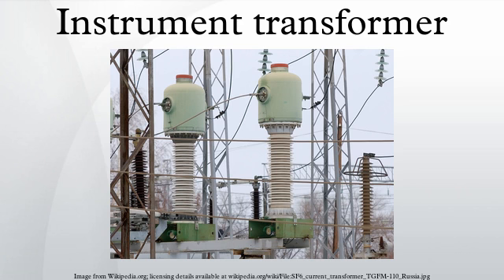Instrument transformer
Instrument transformers are high accuracy class electrical devices used to isolate or transform voltage or current levels. The most common usage of instrument transformers is to operate instruments or metering from high voltage or high current circuits, safely isolating secondary control circuitry from the high voltages or currents. The primary winding of the transformer is connected to the high voltage or high current circuit, and the meter or relay is connected to the secondary circuit.
Instrument transformers may also be used as an isolation transformer so that secondary quantities may be used in phase shifting without affecting other primary connected devices.